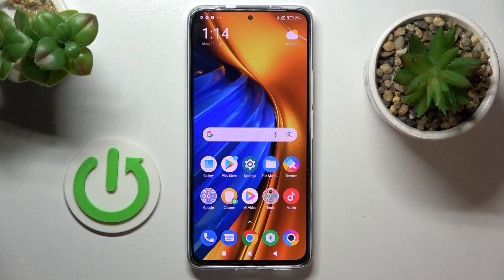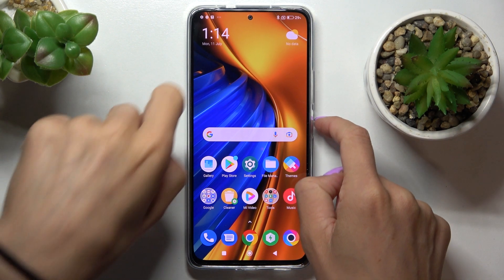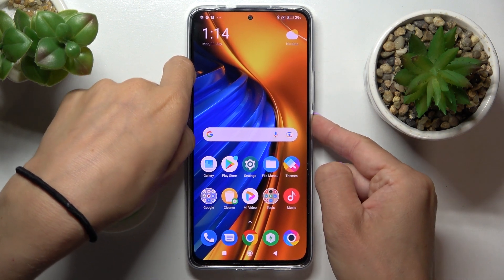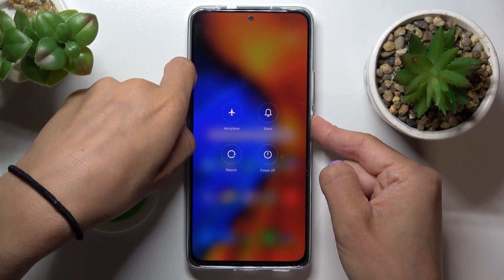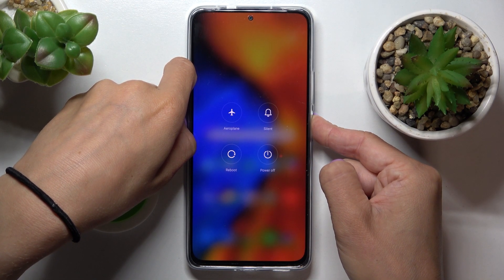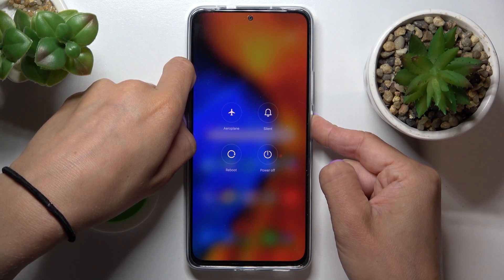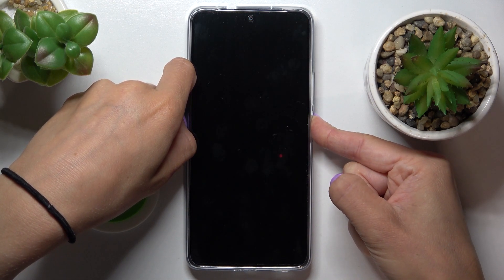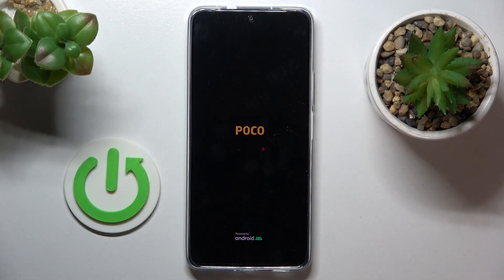How to Perform Soft Reset on POCO F4 - Force Restart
Find out more about performing Soft Reset on POCO F4:
Hello! We are going to perform a soft reset on POCO F4. Stay with us and learn how to force a restart of your device using a combination of keys. Enjoy and Good Luck! If you want to know more about your POCO F4, visit our YouTube channel.

How to force restart on POCO F4? How to restart POCO F4? How to perform a soft reset on POCO F4? How to reboot POCO F4?